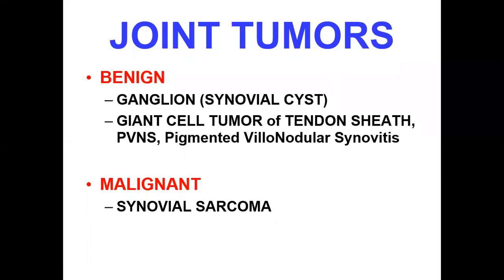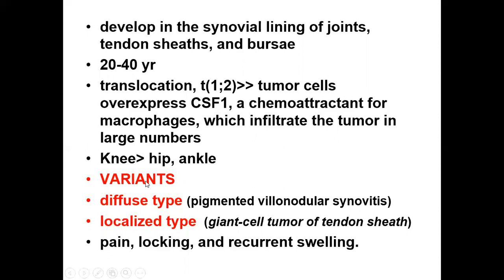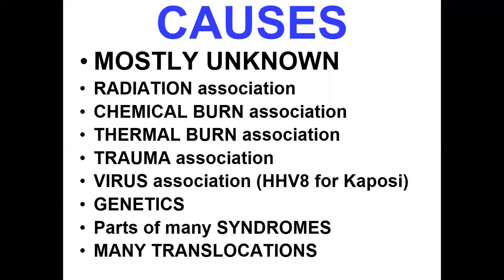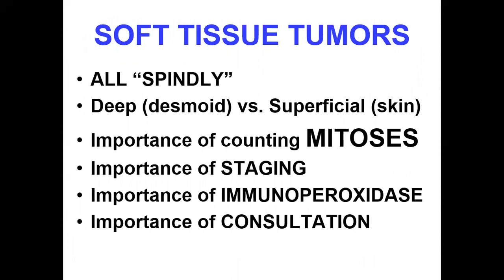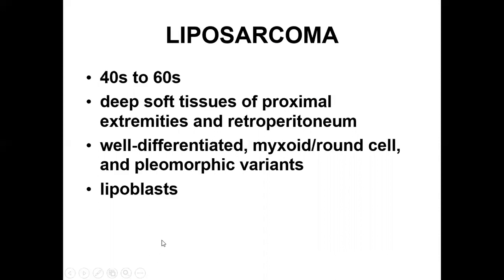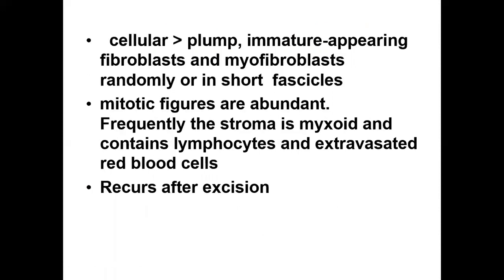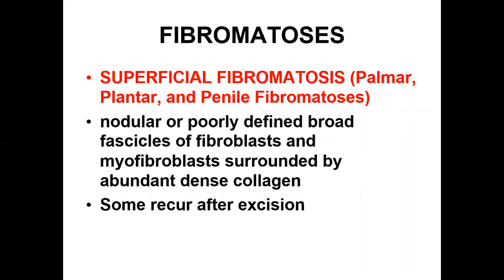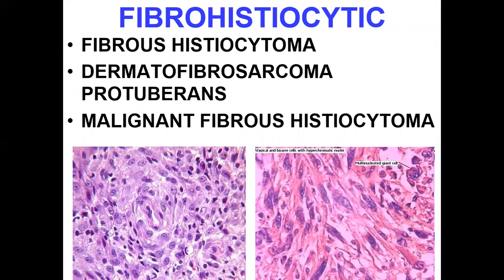soft tissue tumors 1 By Dr Tariq Mahmood Class 4th Year